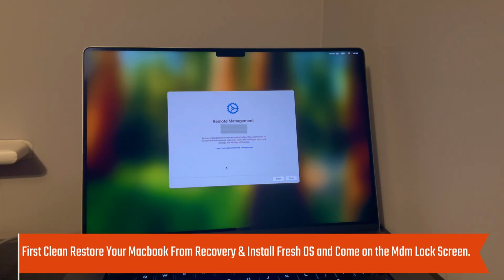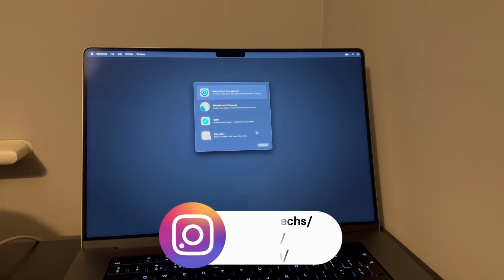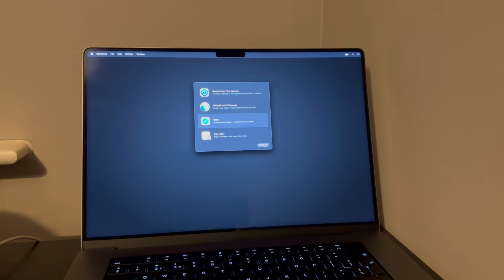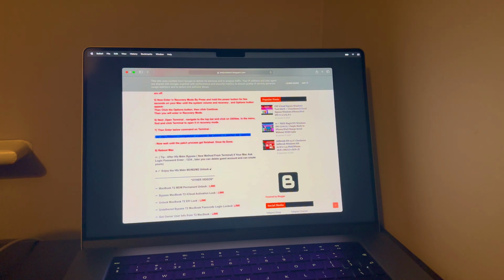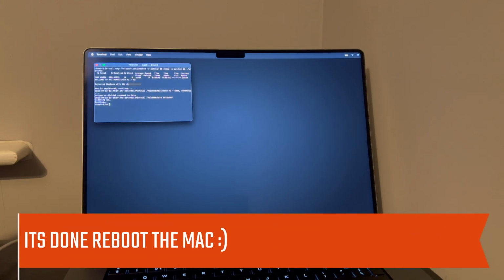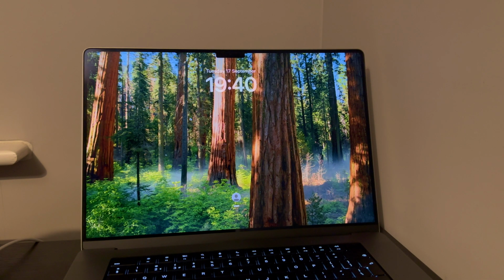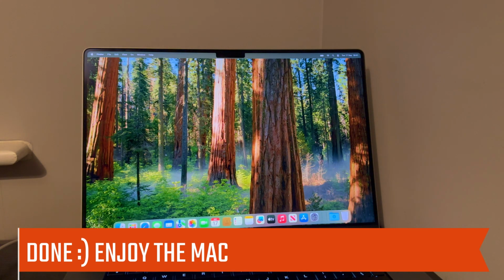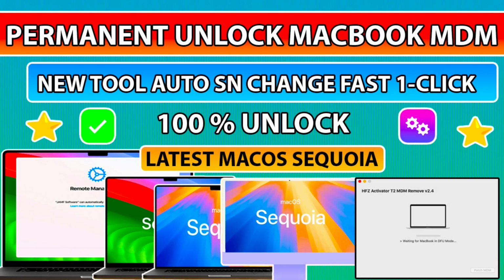💻😍New MacOS Tahoe 26 MDM Bypass Macbook Pro/Air M4/M3/M2/M1|Fix Remote Device Management Lock 2025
(Ad) An ultimate tool to bypass any types of locks on iPhone/iPad/iPod touch

➖ NEW iCloud Bypass Windows with Sim/Signal Latest iPads/iPhone XS -15 Pro Max iOS 17 Checkm8 Tools

📌 (Get Discount on All the Services/Tools Available on the iRemove Tools/Checkm8 Website)

➖ NEW SMD Activator PRO A12+ iOS 17 iCloud Bypass with Signal For iPads A12 Chips to M4 Latest

By Justatech
By iJustatech
By iamjustatech